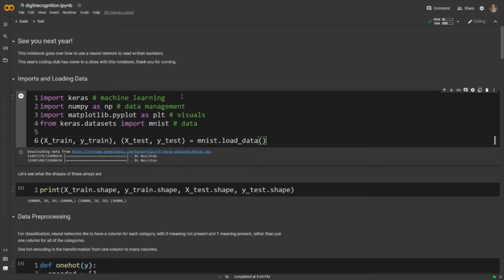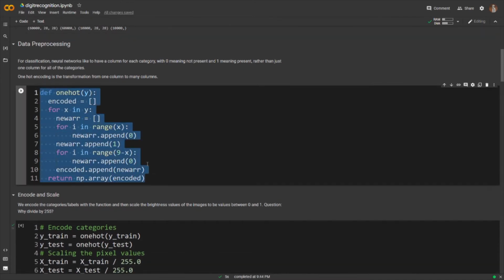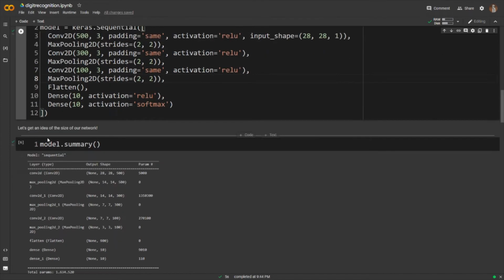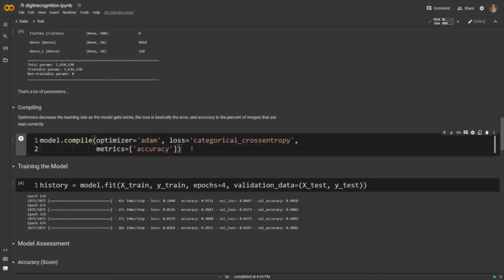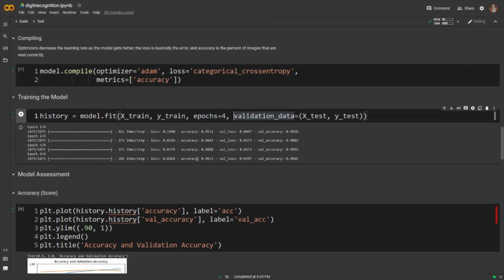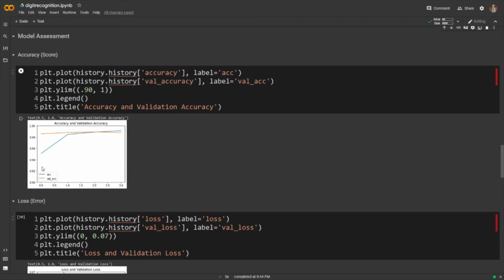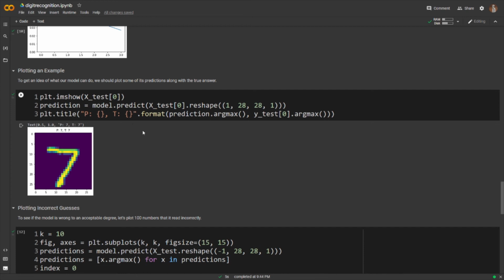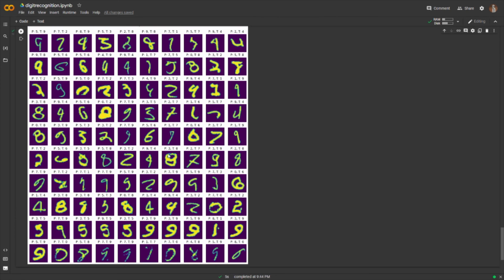Digit Reading AI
In this video, I explain a notebook in which I use a convolutional neural network in order to read images of handwritten digits from the MNIST dataset.